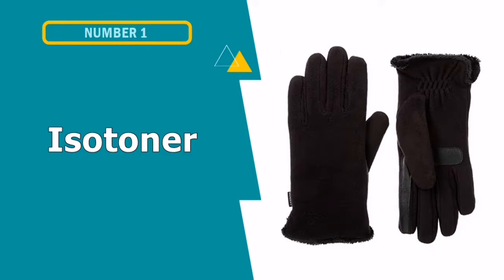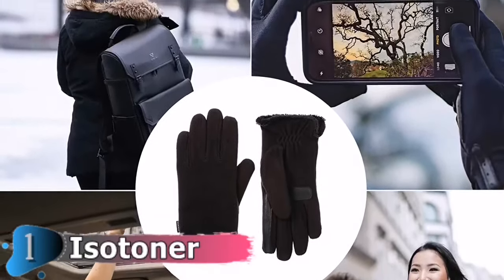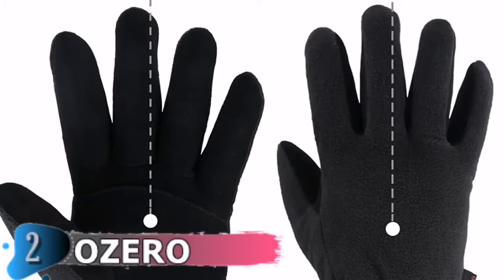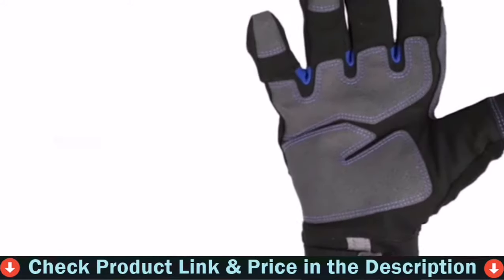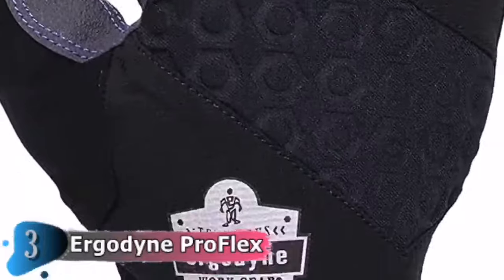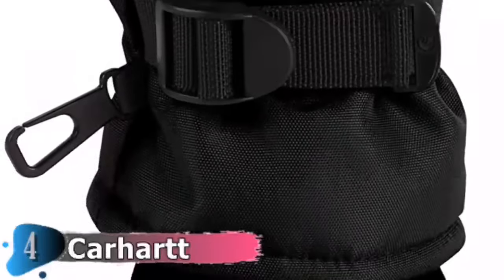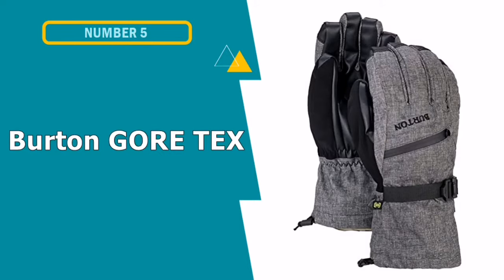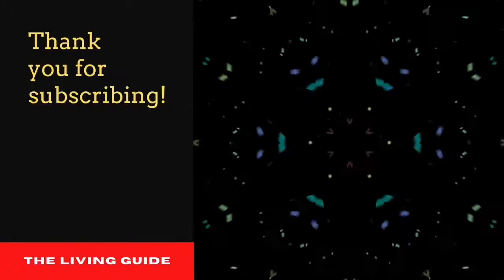🔥 Best Waterproof Winter Gloves in 2022 ☑️ TOP 5 ☑️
Are you Searching for best waterproof winter gloves? If you want to buy best waterproof winter gloves, we think this list will be very helpful to you.

"Here Are The Top 5 waterproof winter gloves"

In this waterproof winter gloves reviews, We have selected the best waterproof winter gloves for the money. Our team analyzes lots of best waterproof gloves for work and expert's suggestions to make the best gloves for winter. We update our top 5 tactical gloves list in regular basis, so If you choose from our picks, than you can be rest assured that you are buying the best budget waterproof winter gloves on the market available.